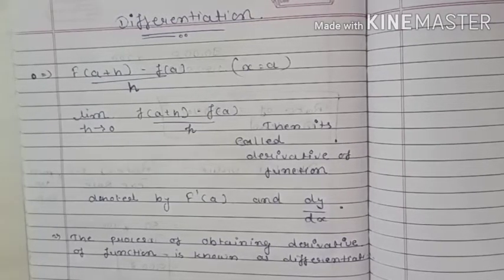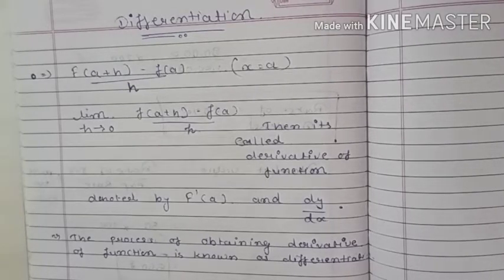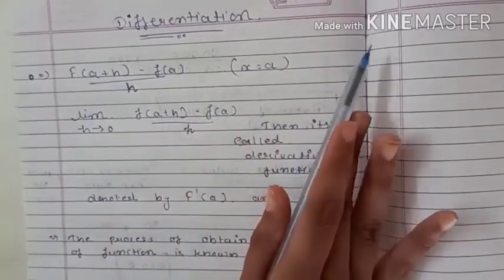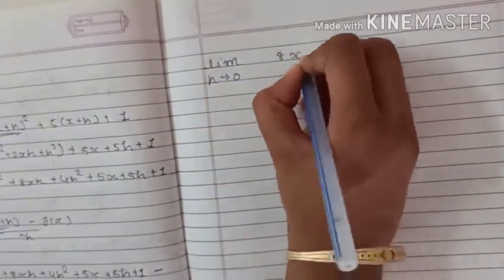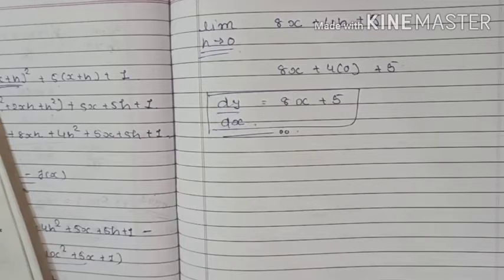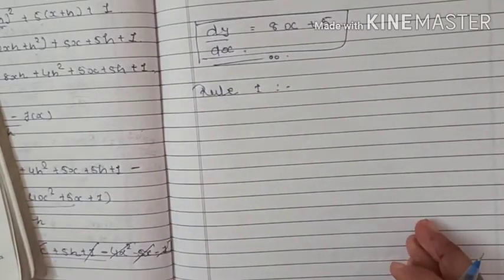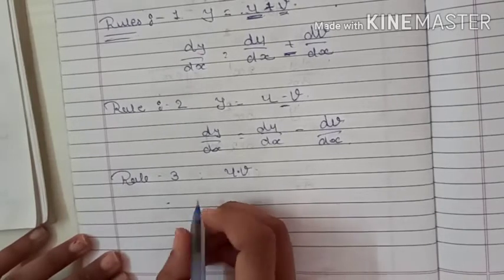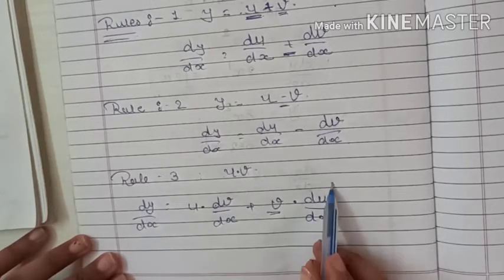#1 Differentiation | B. Com | Statistics | Sem 3 | Unit 2 | part 1